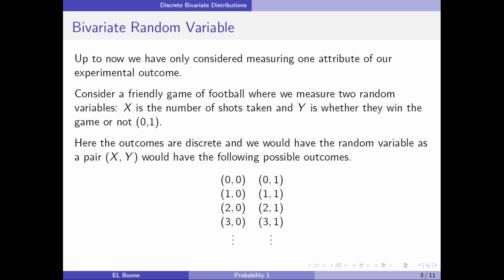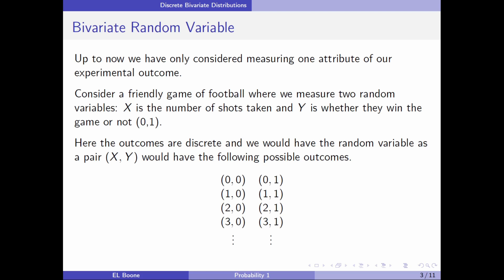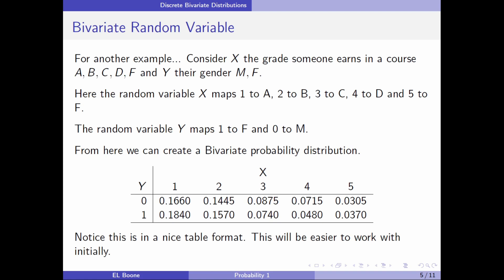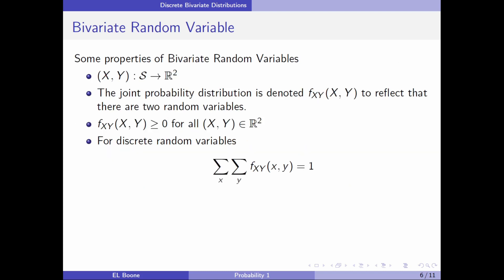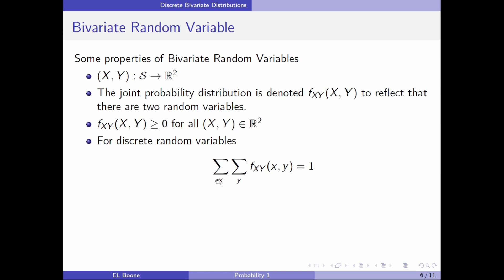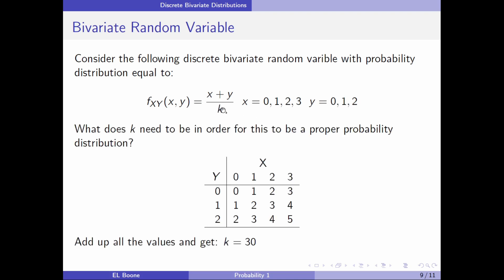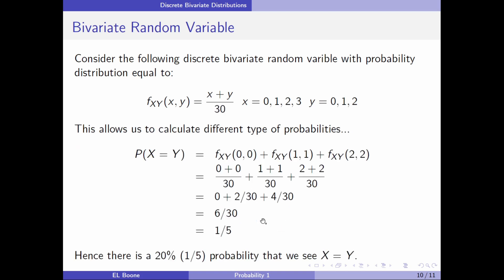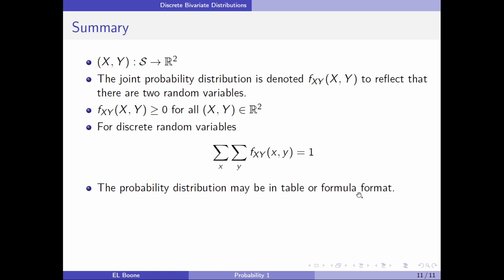Data Science 1 - Probability 42 - Discrete Bivariate Distributions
This video introduces the idea of Discrete Bivariate Probability Distributions and gives two examples.